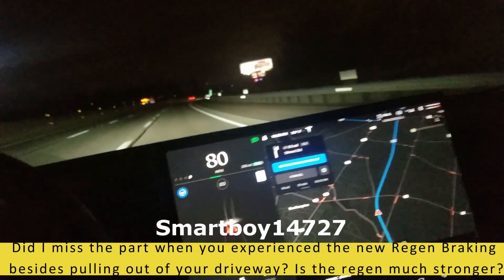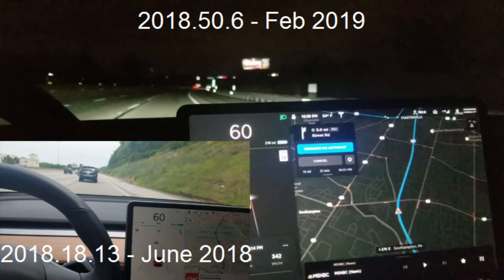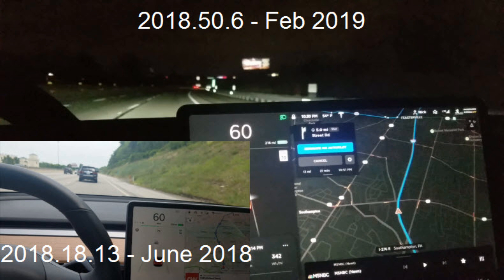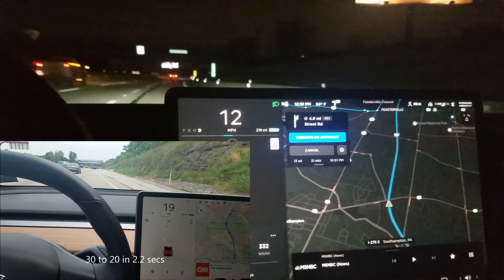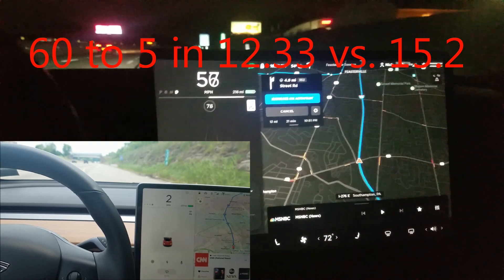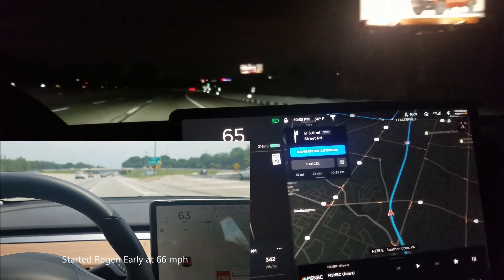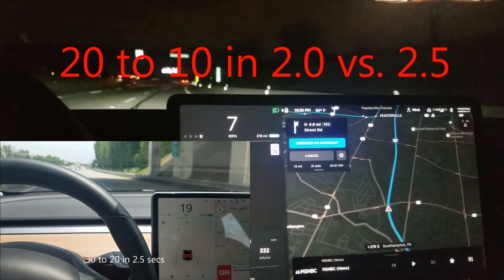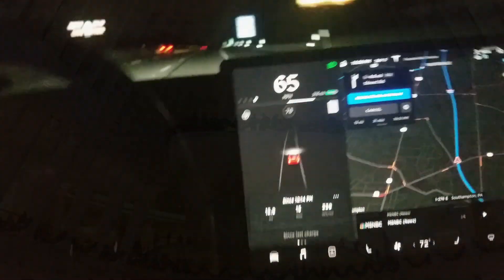Tesla Model 3 Regen - How Has Stopping from 60 mph Changed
Day 341 - Smartboy14727 asked me "Did I miss the part when you experienced the new Regen Braking besides pulling out of your driveway? Is the regen much stronger?" So I compared my current model 3 with 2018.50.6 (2/2019) to my previous 60 to 0 test back in June 2018 when I was running 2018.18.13.